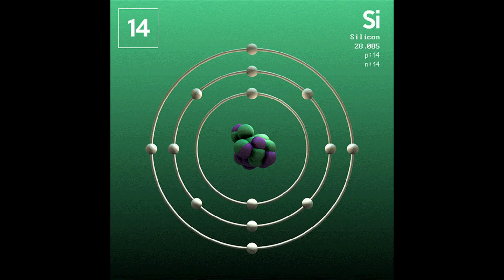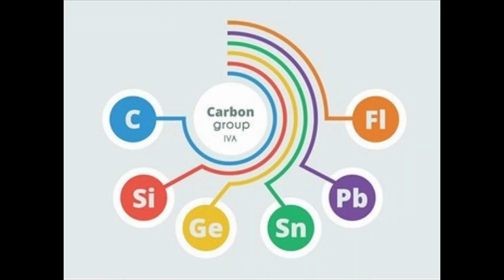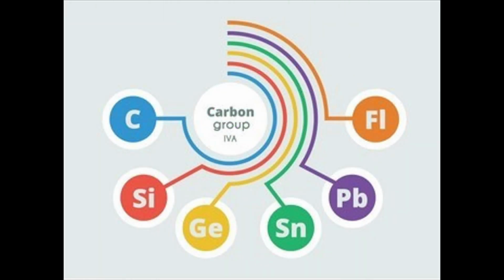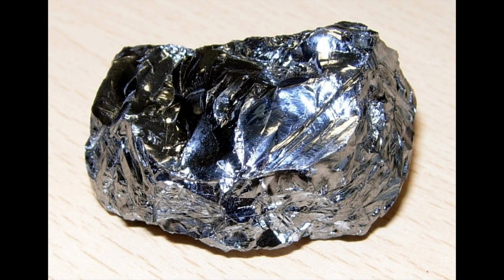Properties of elemental Silicon